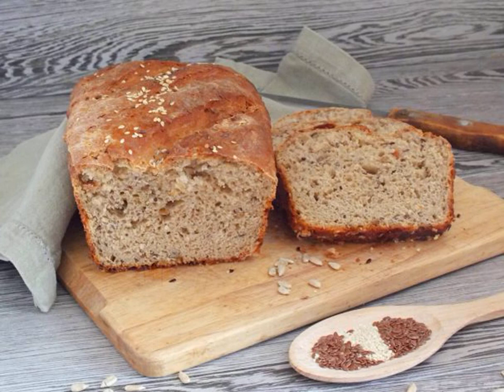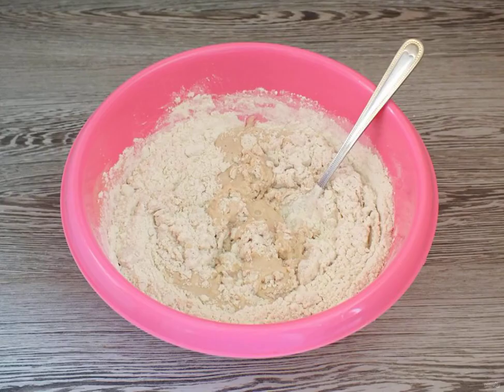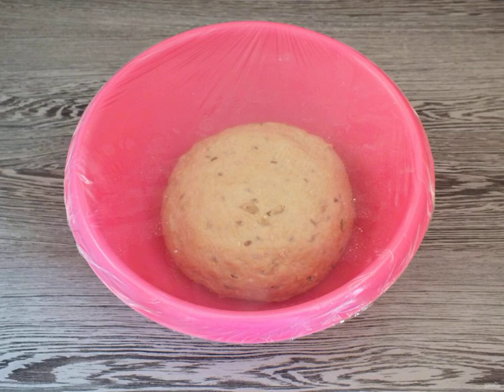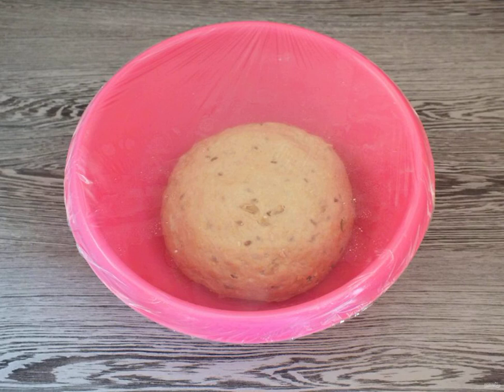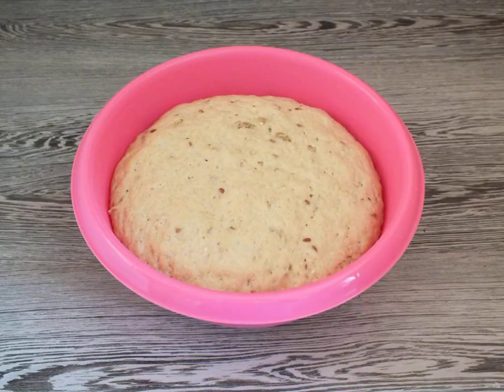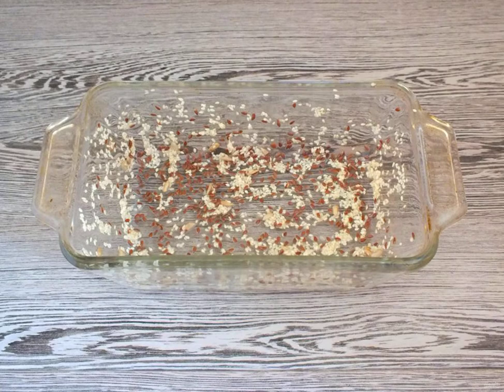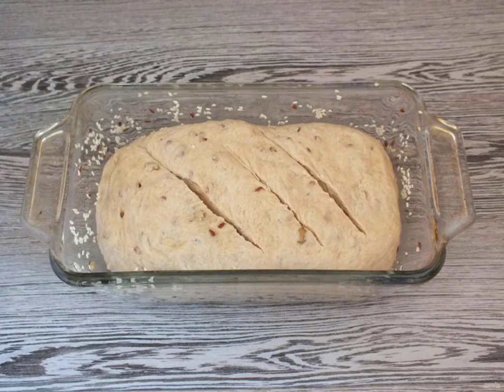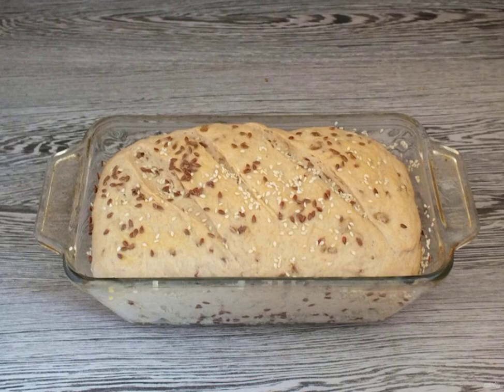Wholemeal bread with seeds. Video recipes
I often bake bread from whole-grain flour, especially I like it with seeds. I always take different seeds. I offer you a recipe using flax, sesame and sunflower. Let's make delicious bread!

Ingredients:
Whole grain flour-400 Grams, Seeds-60 Grams (flax, sesame, sunflower), Yeast-2 tablespoons (dry), Vegetable oil-2 tablespoons, Sugar-1.5 tablespoons. spoons, Salt-1.3 teaspoons, Water-300 milliliters,

Quick recipe, Recipe for, Homemade recipes are delicious and simple, Step-by-step recipe, Cooking recipe with photos, Simple classic recipes, Lazy recipes, Homemade recipes with photos to cook, Quick recipe,